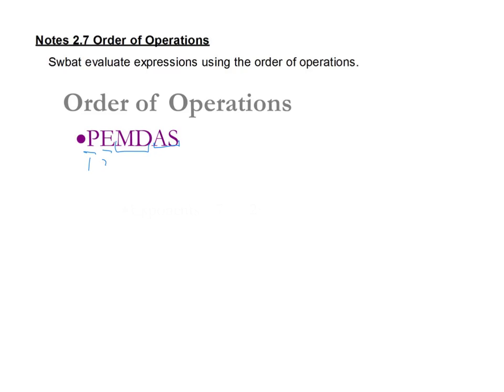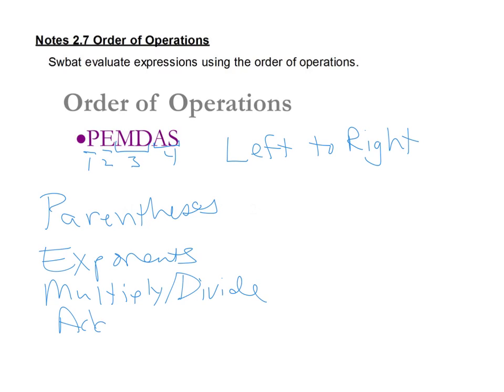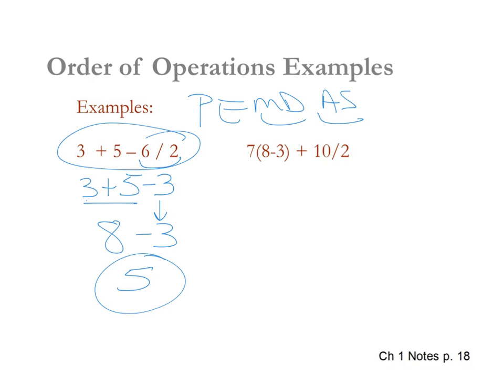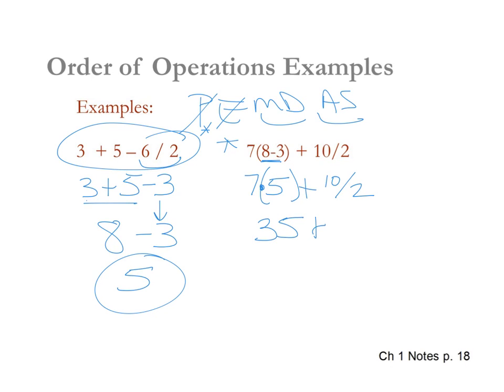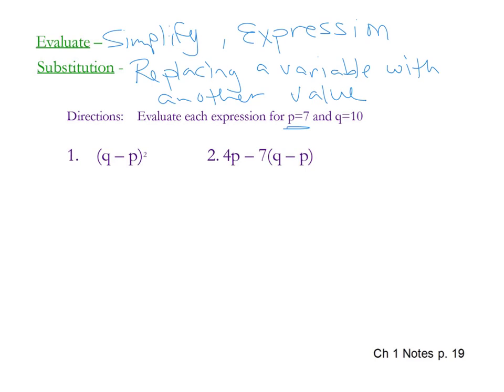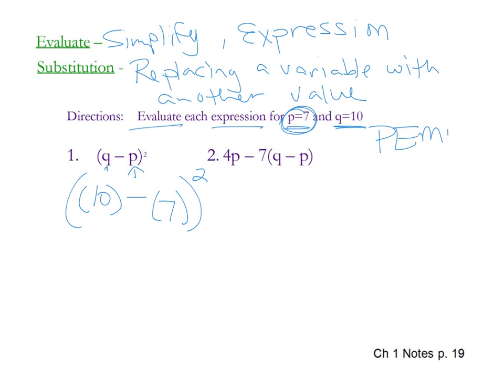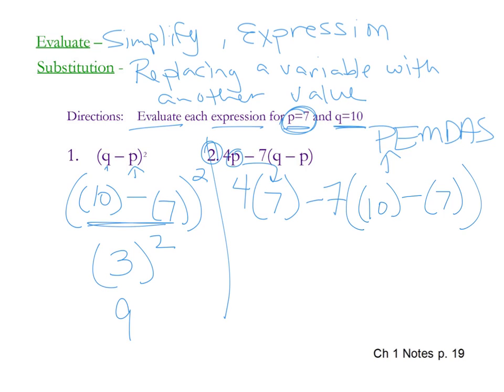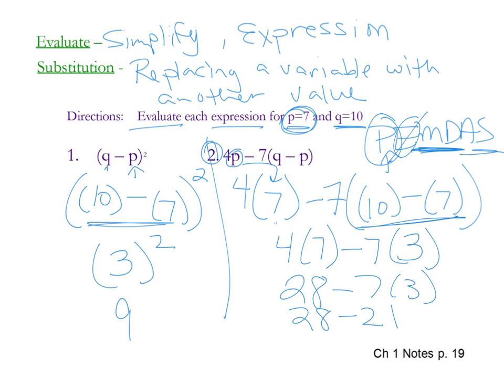Order of Ops notes